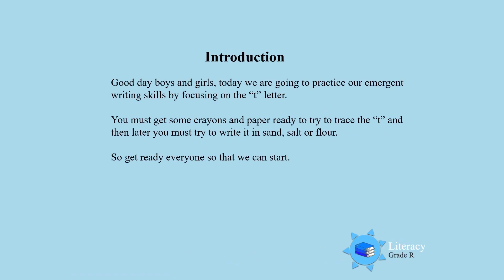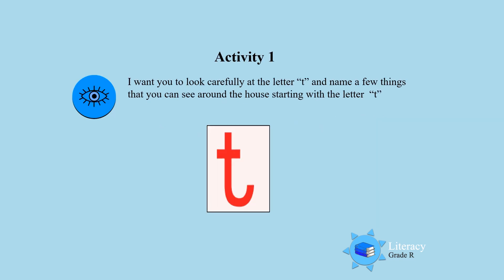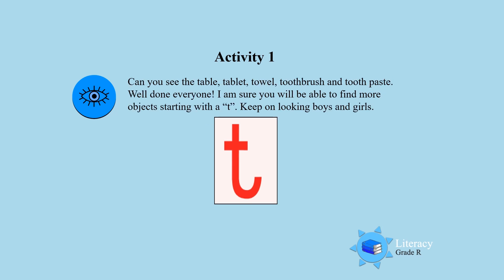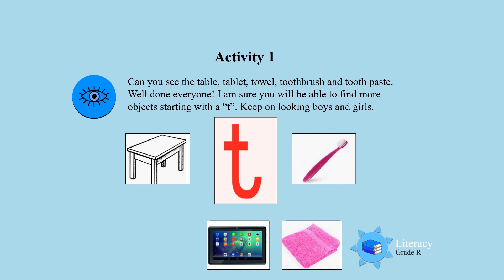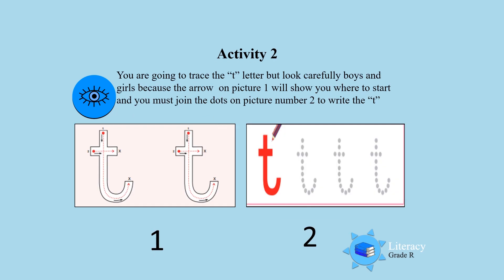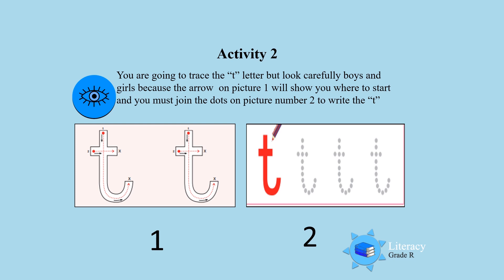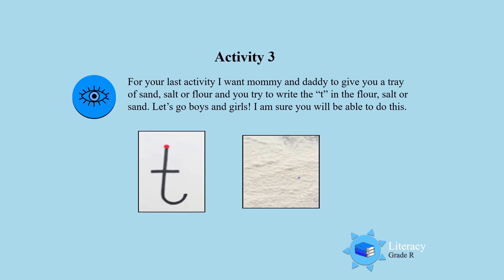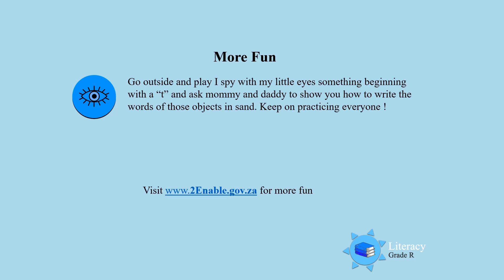Gr R Literacy Emergent Writing 16